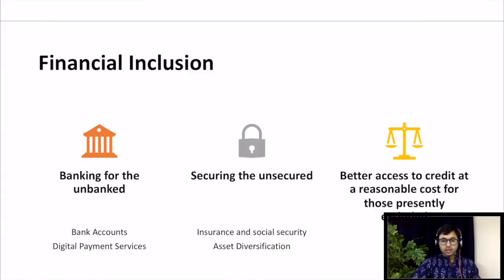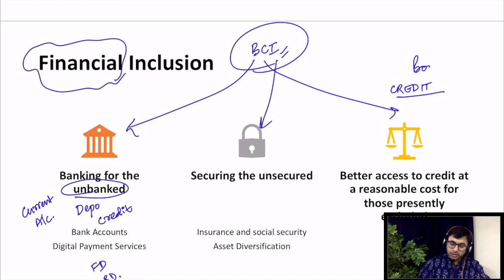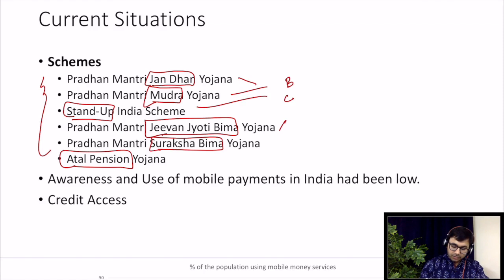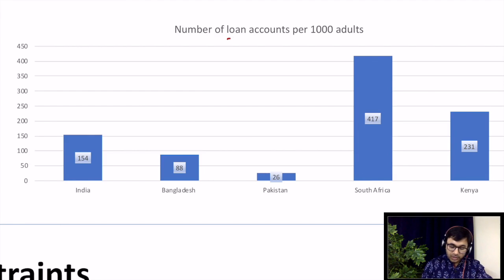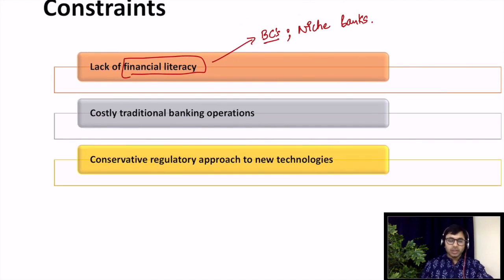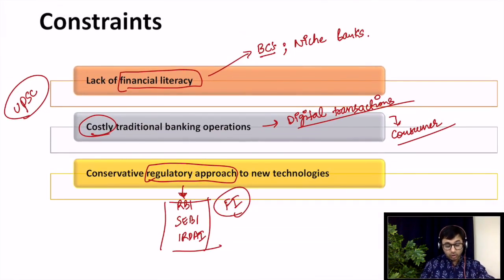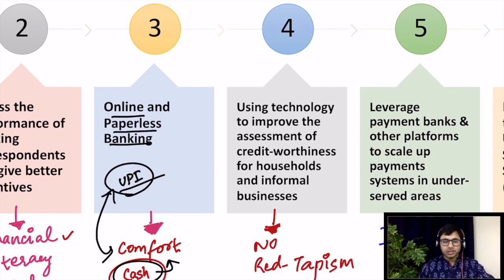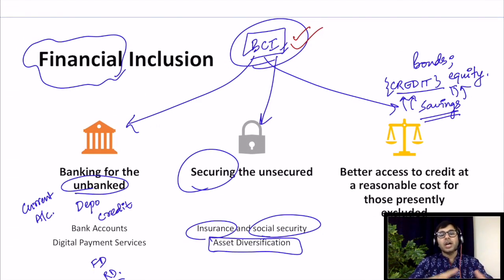NITI AAYOG INDIA @ 75 PART 6 for RBI Grade B | NABARD Grade A & SEBI Grade A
NITI Aayog India@75 is a "Visionary Document" about how India should look like when it turns 75.

It is a very big report of 300+ Pages. So for the ease of the students, I have compressed it in the form of PDFs and Video Lectures.

This is the 6th Part of the First Part (Drivers) of the NITIAayogIndia@75 Report. You can also watch the other parts from the links provided below:

These videos are important for:

1) English Descriptive (Essay) Examination of Phase 2 of the RBI, SEBI, and NABARD Examination

2) UPSC GS Paper 3

►►Our Courses.

►► Free Material